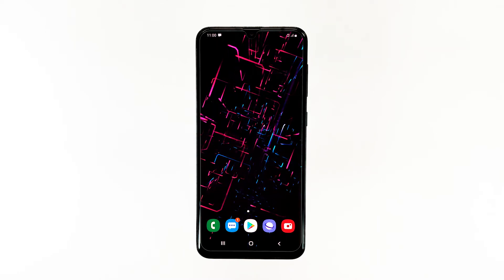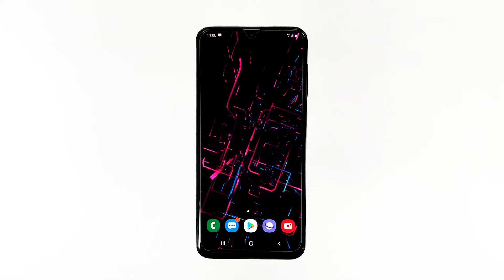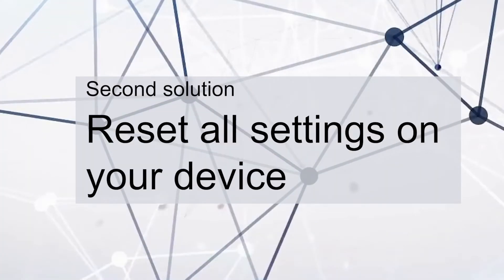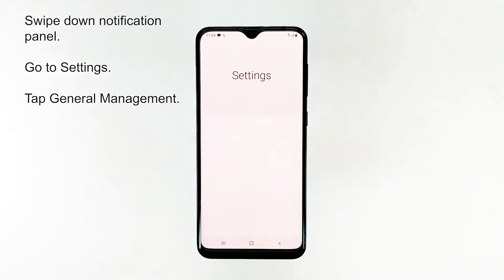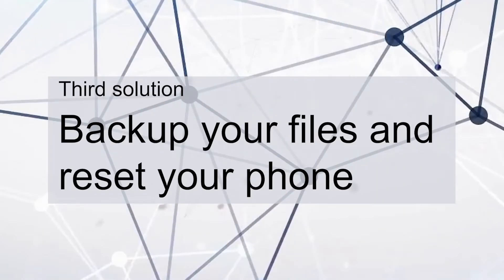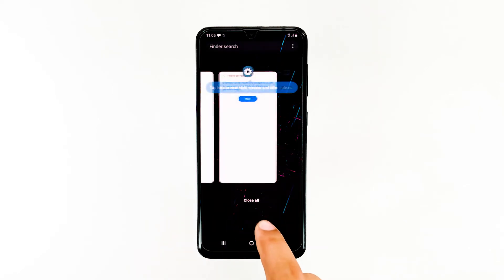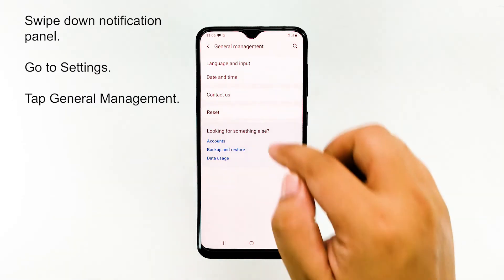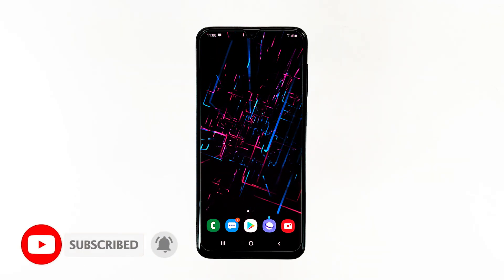How to fix your Samsung Galaxy A20 that’s running so slow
Performance issues can always be attributed to firmware problems and that seems to be the case with some Samsung Galaxy A20 that, according to their owners, started running so slow. The phone has some pretty decent hardware specs and you can always count on it to run fast and smooth. However, it’s not perfect and at some point, you would be able to encounter a hiccup or two.